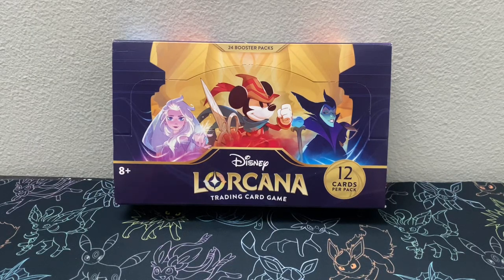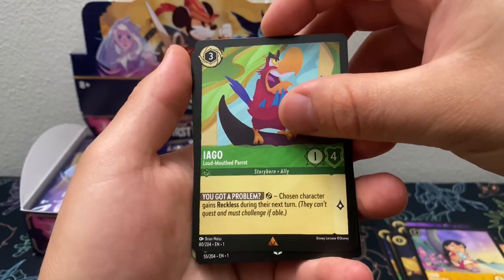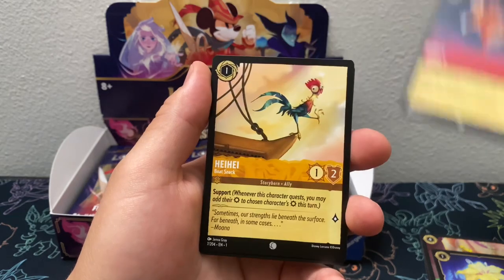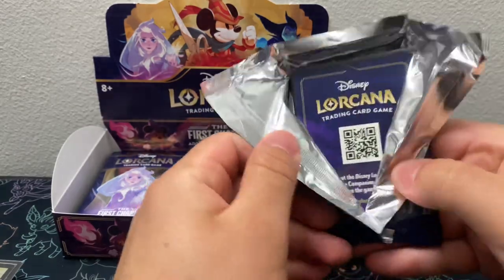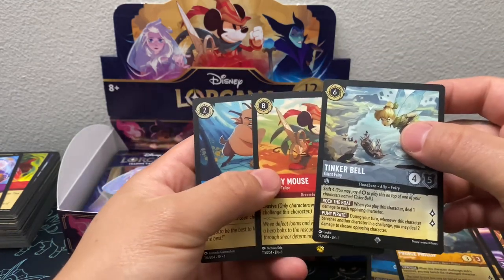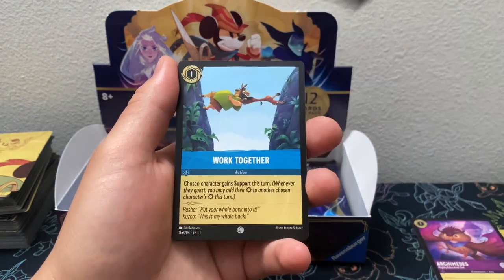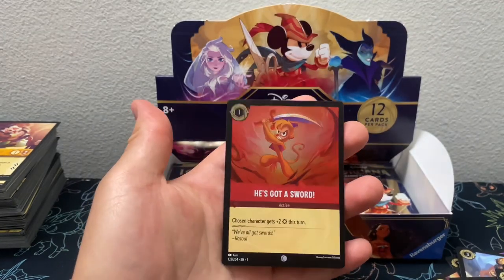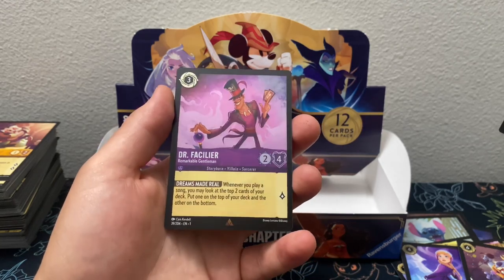Opening a Booster Box of Disney Lorcana Trading Card Game!!